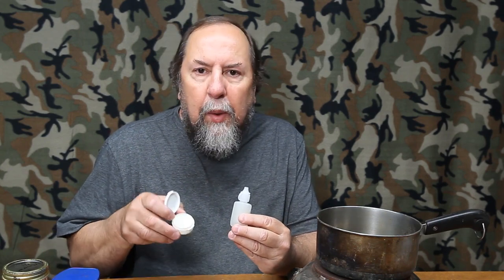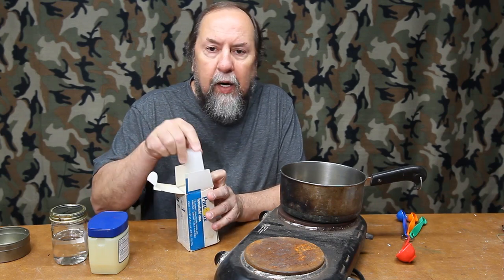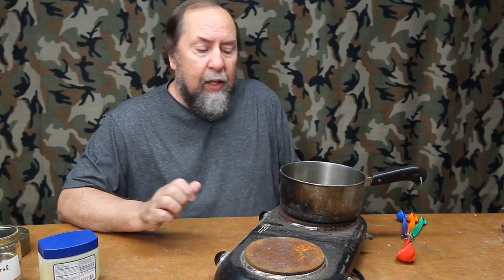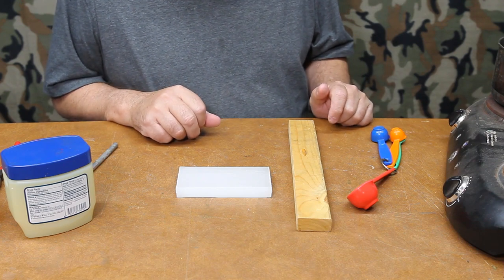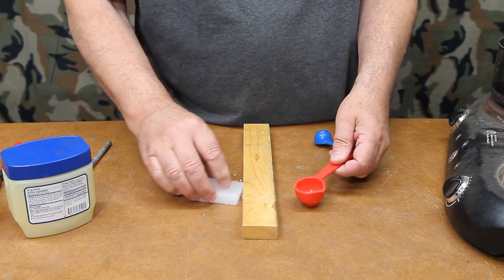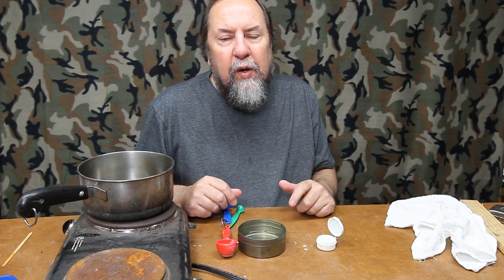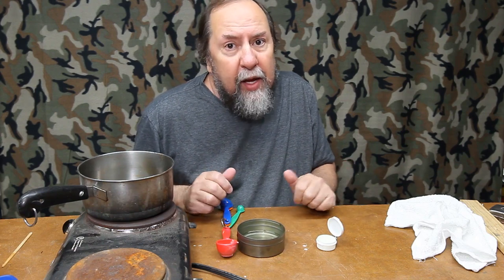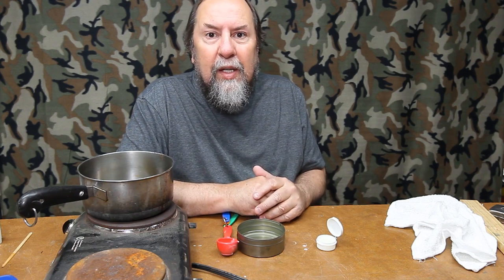How to Make Dry Fly Floatant Easy & Cheap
In this short "How To" video I will show you how to make floatant for dry fly fishing. The formula is simple, uses common household ingredients, and produces a product closely matching commercial products on the market today.

1 ounce bottles
1 ounce jars
Mineral Oil